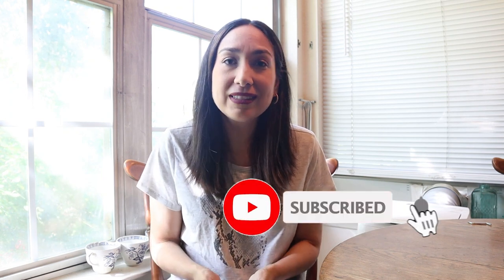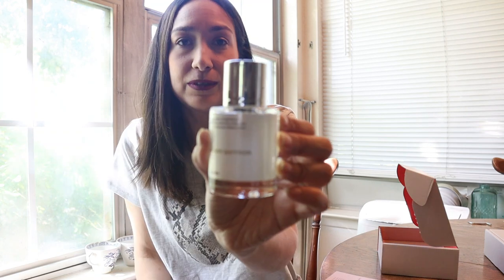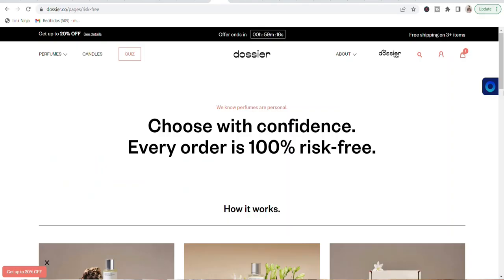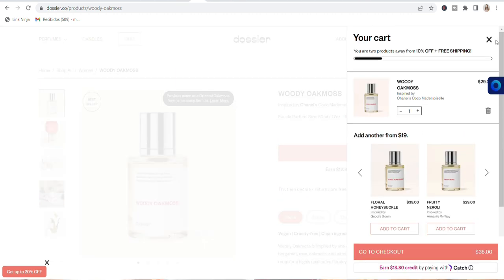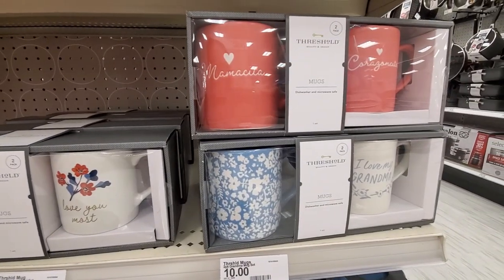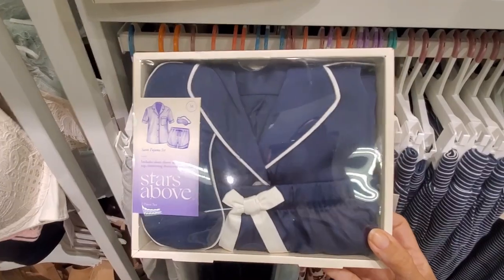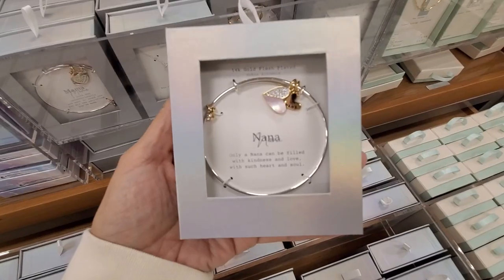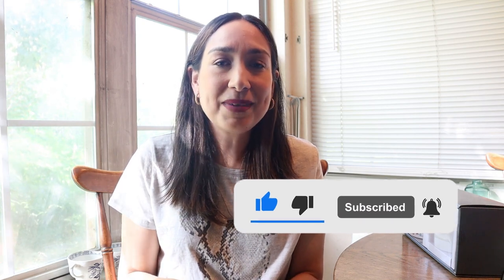Target Mother's Day Gift Ideas 2022 | Last Minute Mother's Day Gift Shopping | Ft. Dossier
Target Mother's Day Gift Ideas for 2022! There is something for everyone.

Get rewarded with 10% store credit on every order

Women's Soft Short Sleeve Notch Collar Top and Shorts Pajama Set
Women's Mother's Day Tough As A Mother Short Sleeve Graphic T-Shirt - Blue
Women's Mother's Day Raising The Future Short Sleeve Graphic T-Shirt - White
'Mother Daughter' Cubic Zirconia Heart and Key Bangle Bracelet - Rose Gold
Silver Plated Cubic Zirconia 'Mom' Double Heart Two-Tone Metal Pendant Necklace - Rose Gold
Mother's Day Jar Candle Champagne Bubbles 'Mothers Make Life Beautiful' Yellow
Mother's Day Jar Candle Sparkling Ginger 'I Love You Mom' Pink

ABOUT ME

Hi! I’m Mily, I'm from Peru and I've been living in the US for the past six years. I love to shop and share home decor, hauls, mom life, and more!